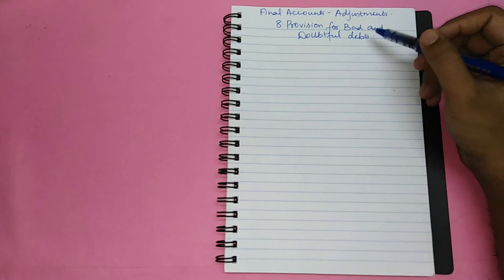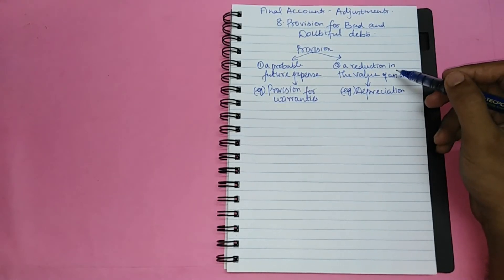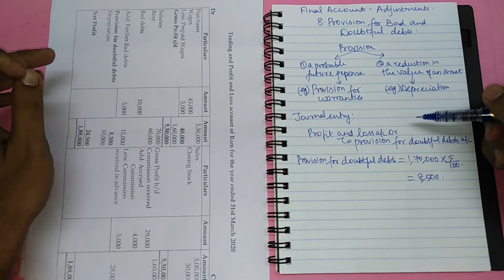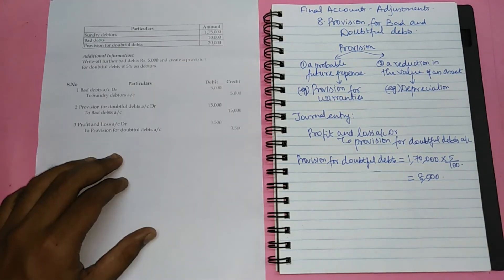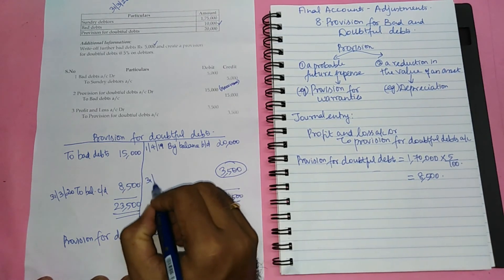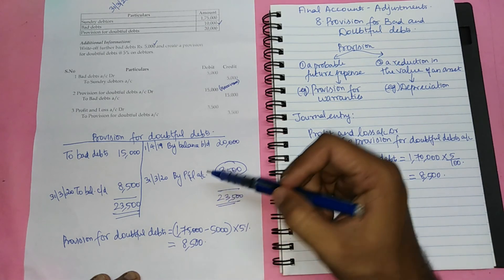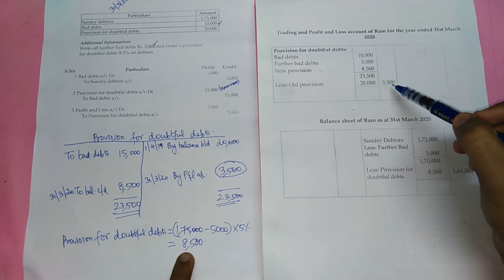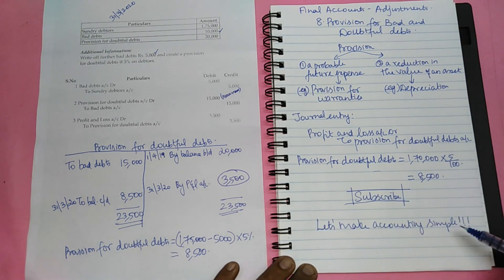#9 Final accounts with adjustments| Provision for bad and doubtful debts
This video is all about accounting for provision for bad and doubtful debts in final accounts.

The links for the previous videos in this series (Final accounts with adjustments) are:

Please do give your valuable feedback in the comment section after watching the video.

You can also suggest the topics to be handled in the upcoming videos.

Let's make accounting simple!!!